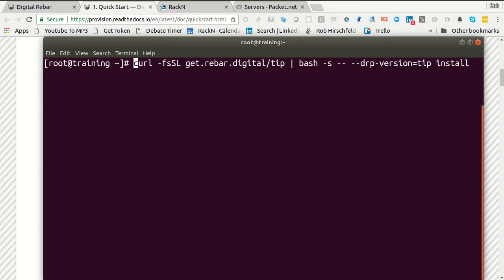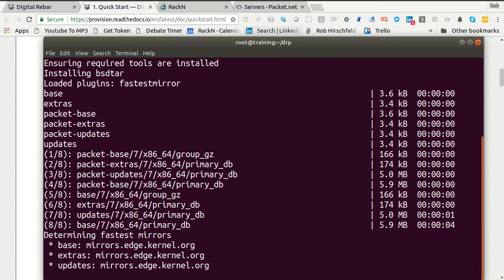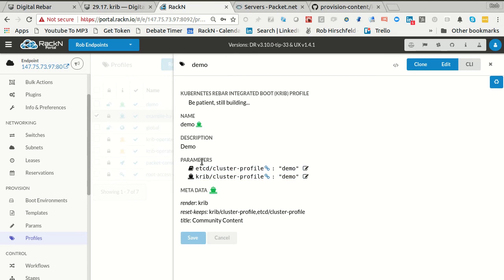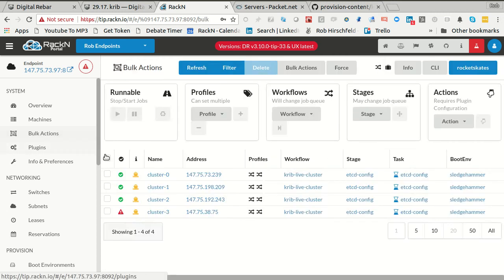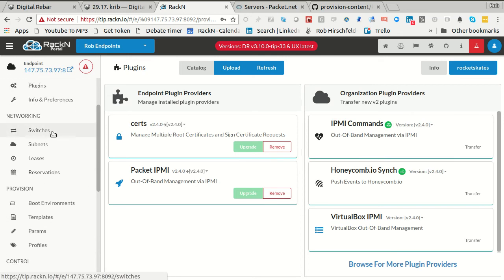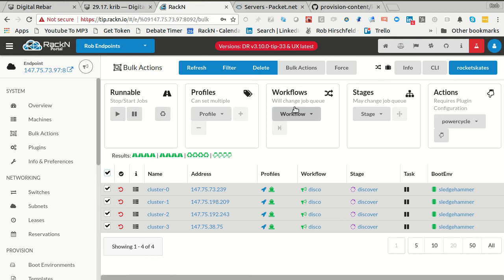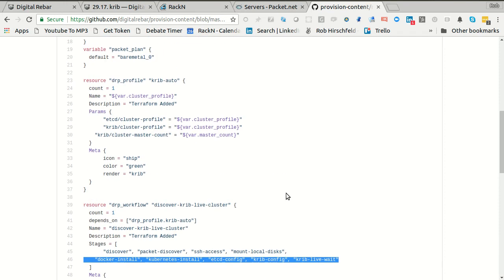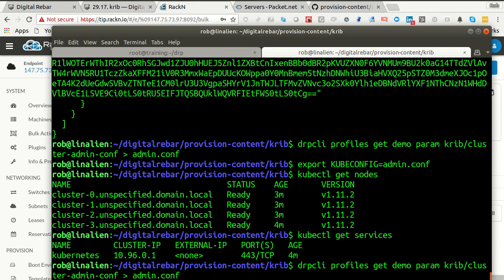Digital Rebar KRIB Complete Run Through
Starting from nothing, install KRIB on Packet.net.  This video shows the entire process building a Kubernetes cluster with Digital Rebar including how to bundle and upload your own KRIB version from source.

There are several videos that show parts of this process.  This video is designed to show all steps together.

A Packet.net account is required to duplicate.